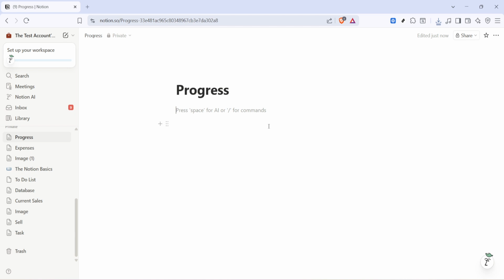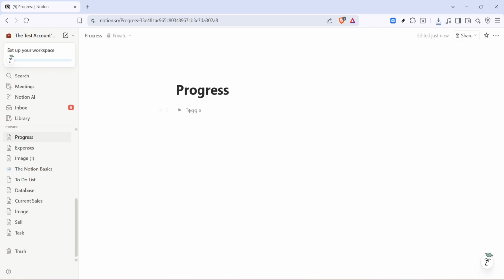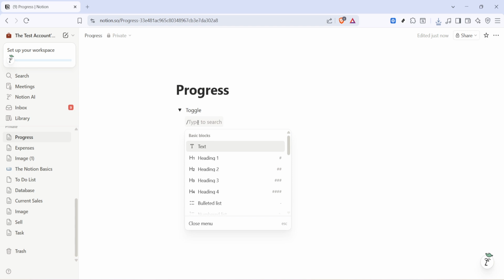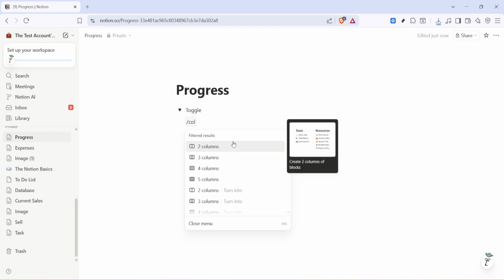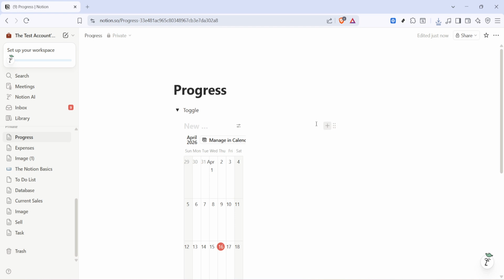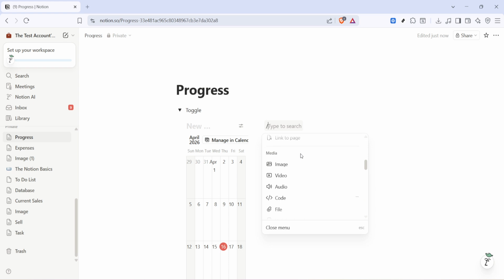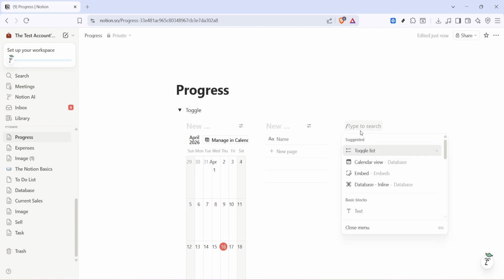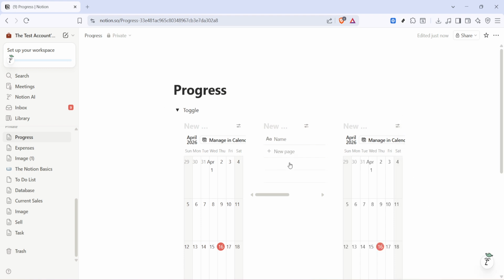How to create split view inside toggle block in Notion (Step By Step 2026)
How to create split view inside toggle block in Notion